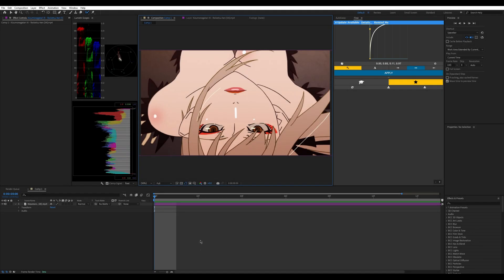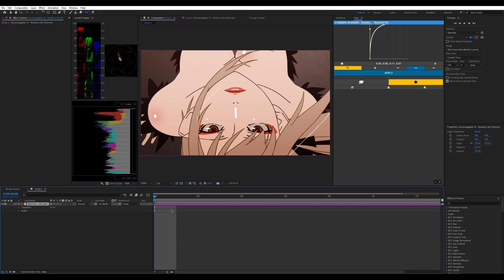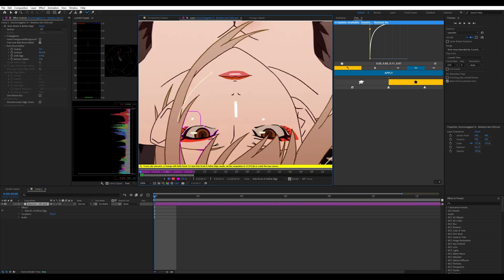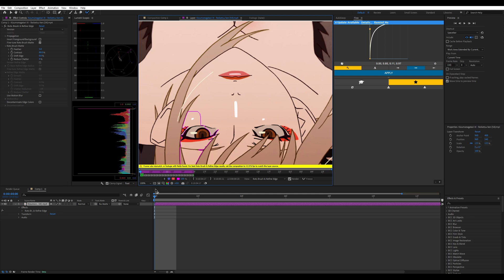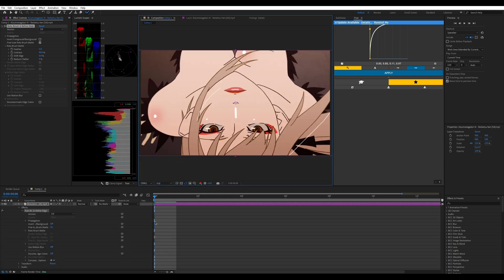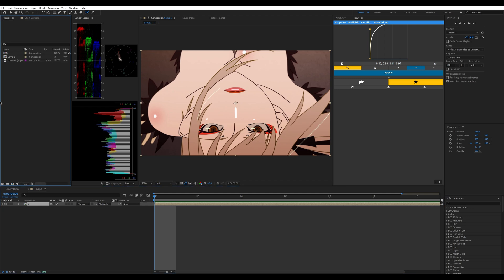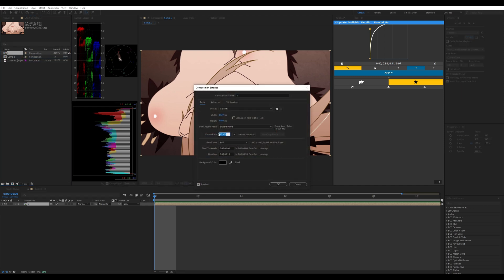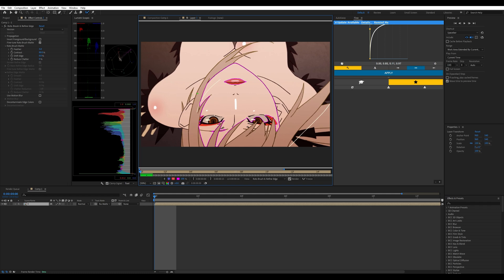Rotobrush Error Fix - After Effects Tutorial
i posted a less concise video on this solution a year ago, however, i felt like it'd be cool to rerelease this video on the solution with a shorter and more concise process!!

some people can't find the solution to this problem so here it is aha ❤❤